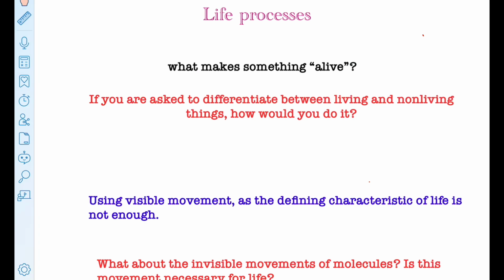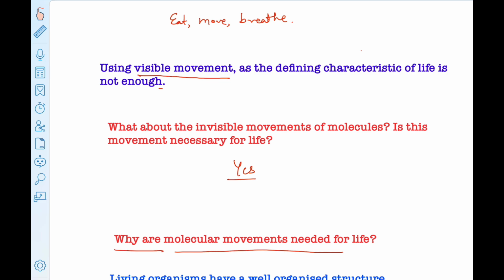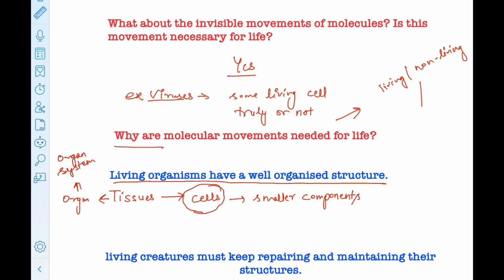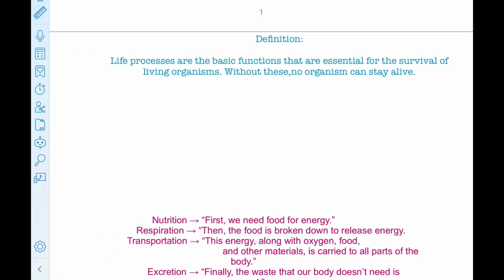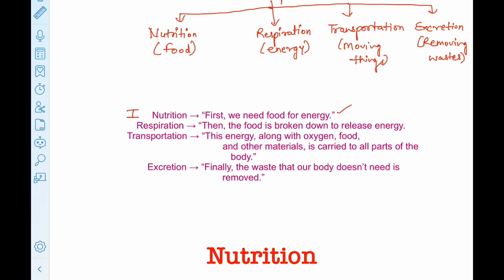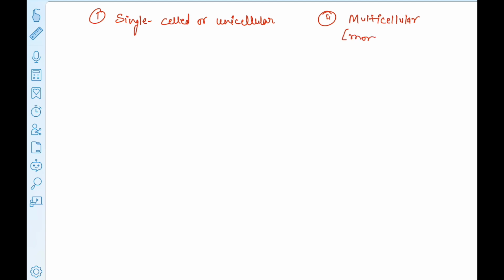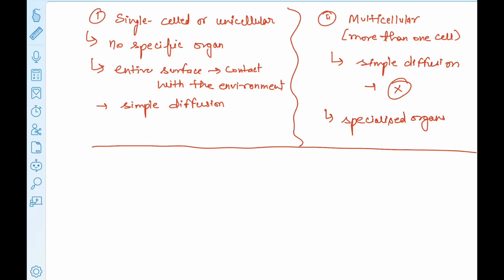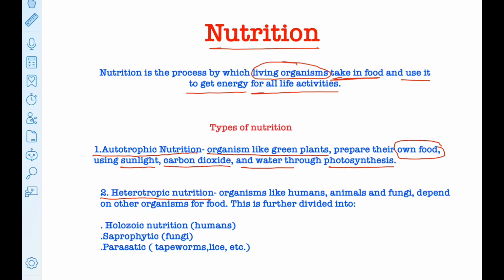Class 10 Biology NCERT | Life Processes: Introduction & Nutrition (Autotrophic & Heterotrophic)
In this video, we begin the Class 10 Biology NCERT chapter Life Processes 🌱✨

You’ll learn:
✅ What are Life Processes? (simple explanation)
✅ Why organisms need basic processes to survive
✅ The types of Nutrition:
Autotrophic Nutrition (plants making food by photosynthesis)
Heterotrophic Nutrition (animals & humans depending on plants/other organisms for food)

This video is perfect for Class 10 students preparing for NCERT, CBSE, and board exams.

We will continue with Respiration, Transportation, and Excretion in upcoming videos.